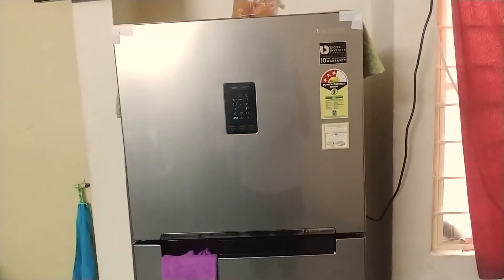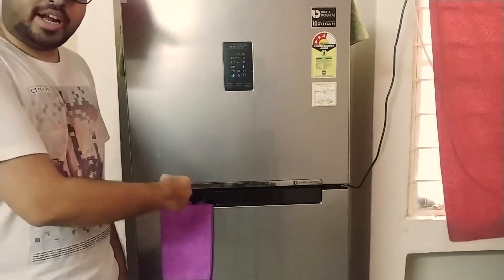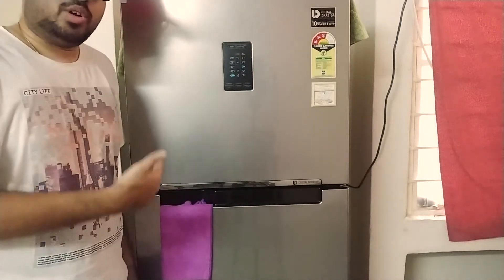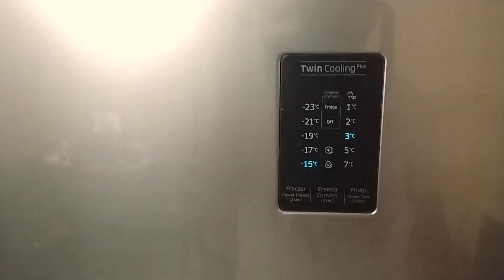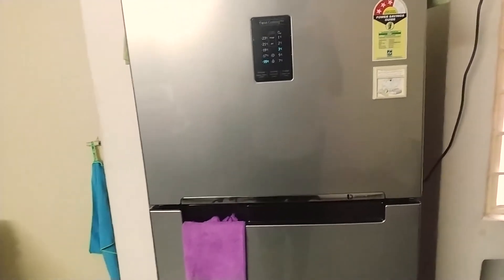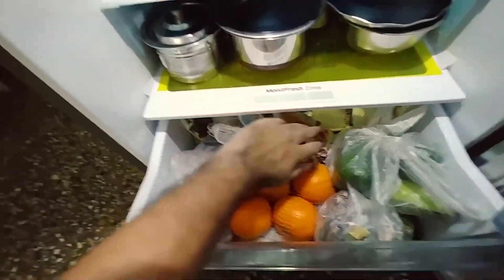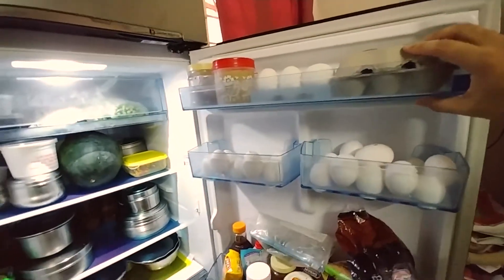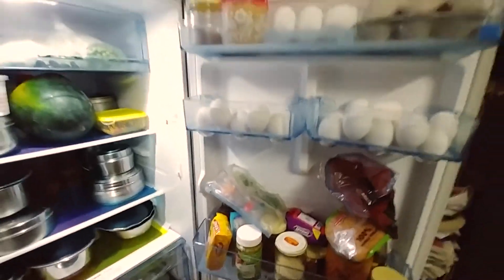Samsung frost free convertible refrigerator RT34M5538S8HL review- Best Budget option?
Review on new Samsung 5 in 1 convertible refrigerator and how it stacks up against the others